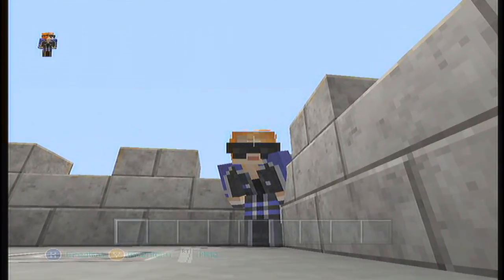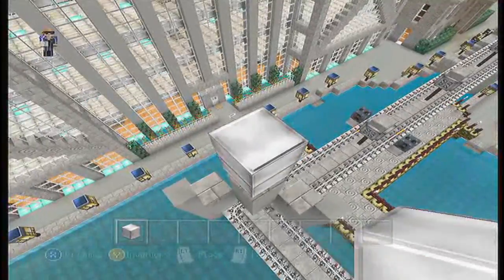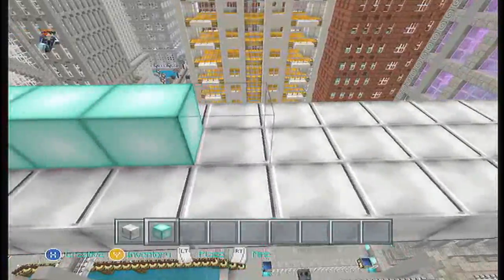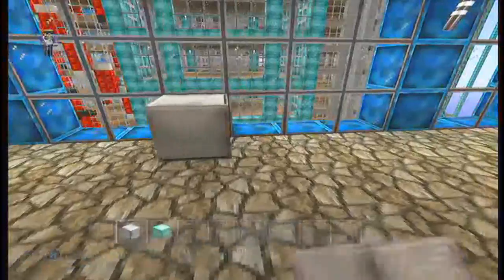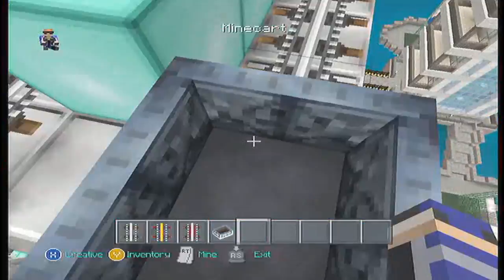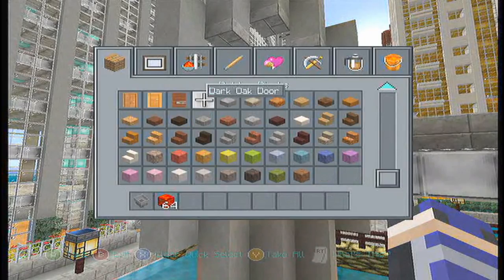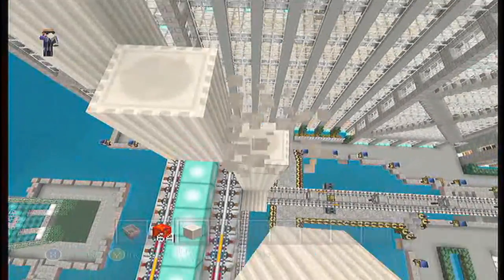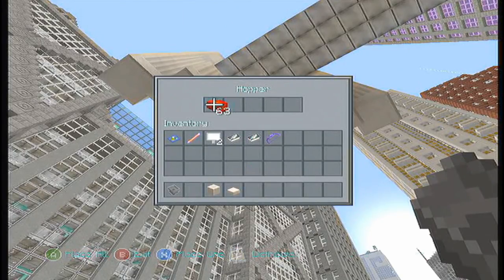Minecraft: Elite Vs. Wild Ep. 131 - FUTURISTIC LIGHTRAIL! (HD)